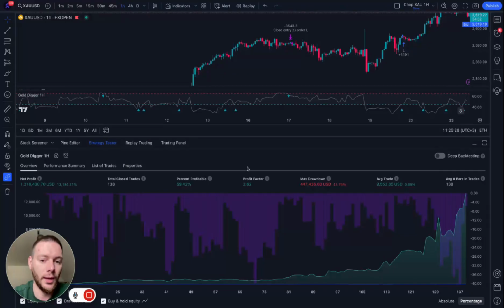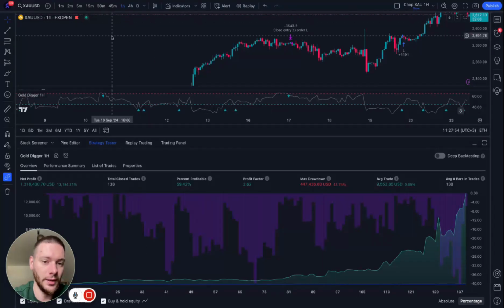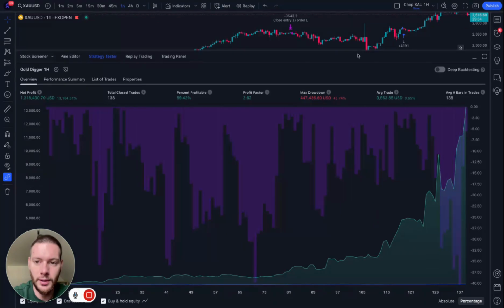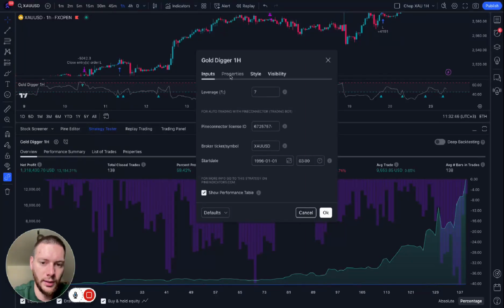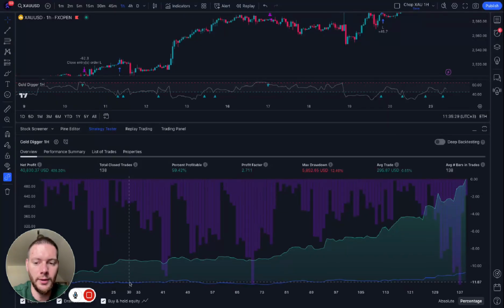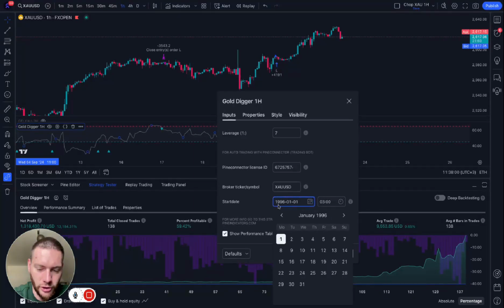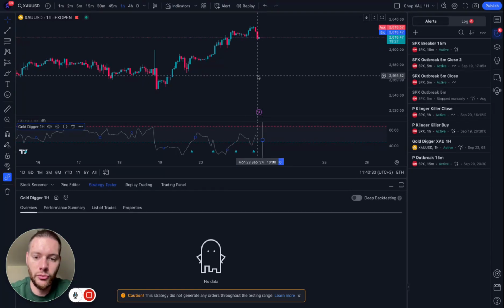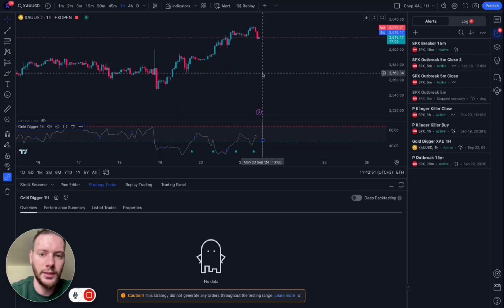Gold Digger Trading Strategy Demo + How To Use